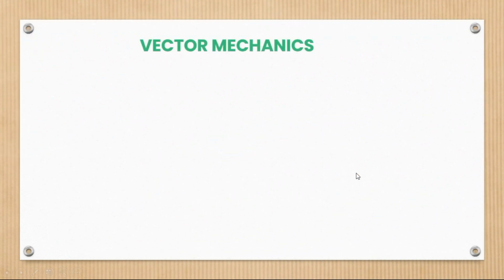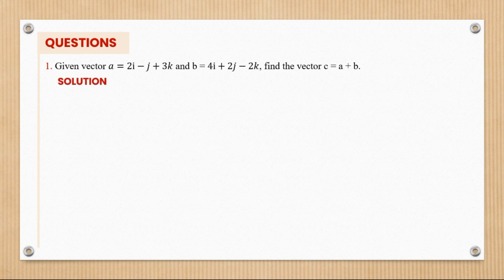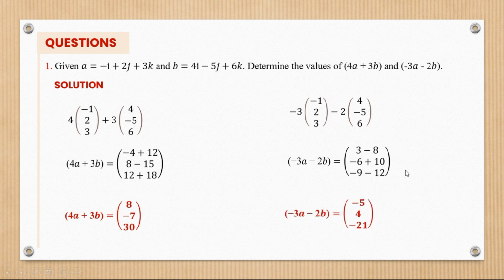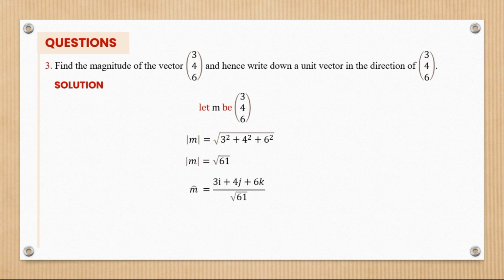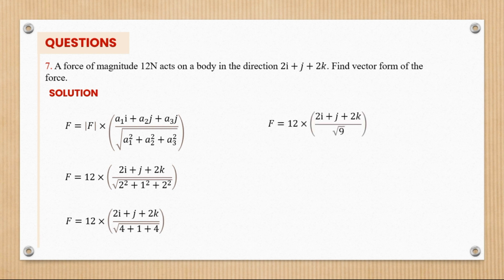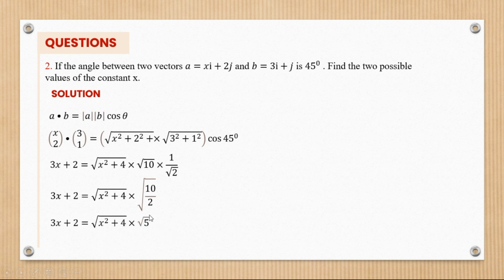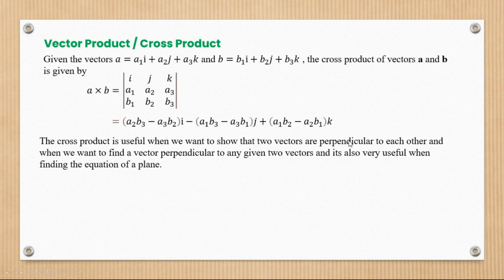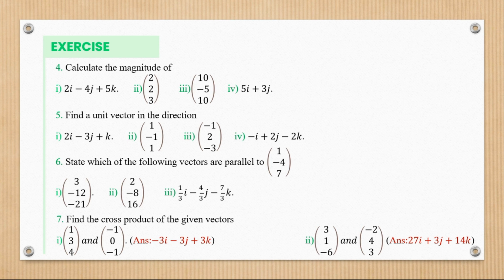001. VECTOR MECHANICS INTRODUCTION | A LEVEL APPLIED MATHS | FOR SENIOR FIVE AND SENIOR SIX (UNEB)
In this video, I teach you about motion in a straight line. You will be able to learn about vector mechanics including scalar product, cross product and more.
This video is suitable to A-level students in Senior Five and Senior Six offering Principle Applied Mathematics as part of their combination. E.g. (PCM, BCM, PEM, PMT, PMA, MEG, MET, MEF, MEA e.t.c.)